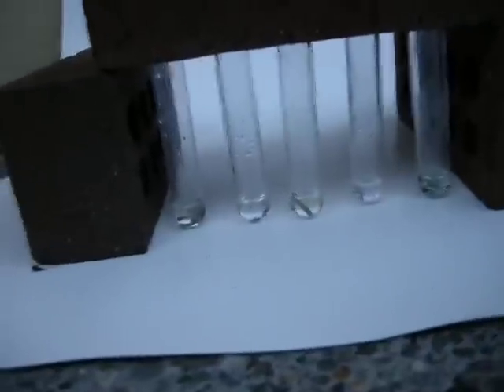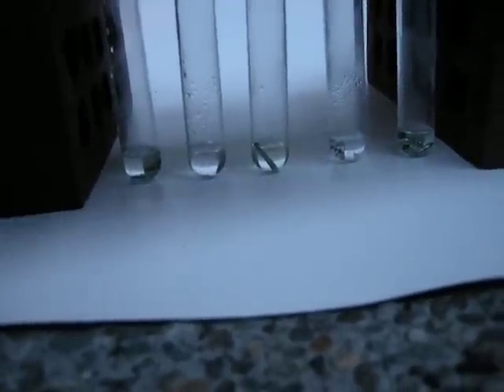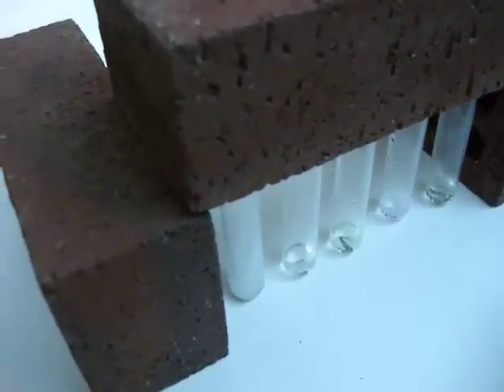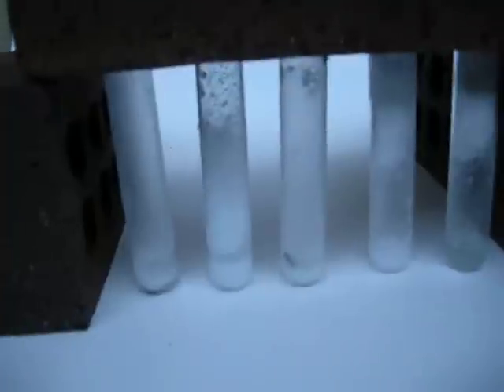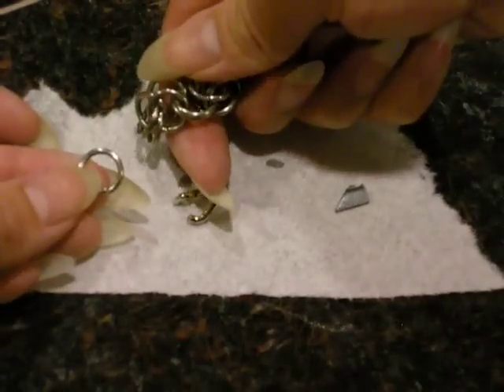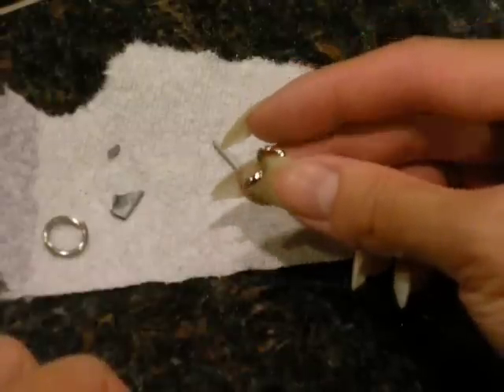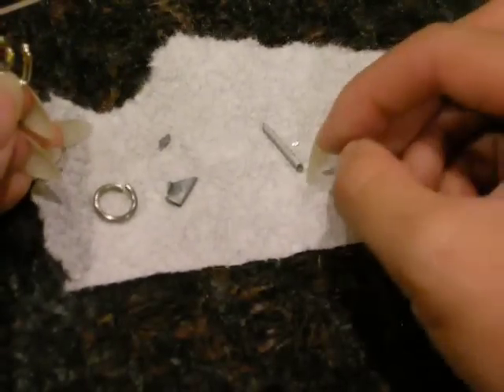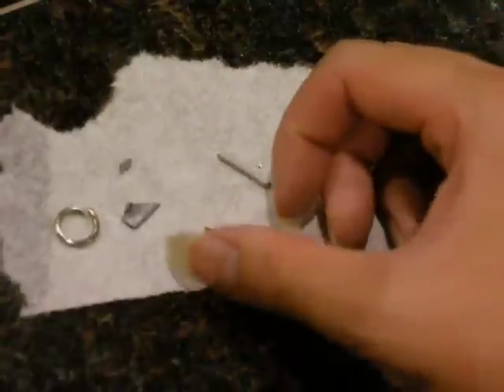Zinc testing part 3/3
In response to inquiries about possible zinc content in the dog chains I use to make parrot toys with, here's the video and notes compiled from my tests and research.

For anyone wanting to do the tests at home, please use precaution as you are working with hydrochloric acid. It won't immediately eat through your skin, but it will burn and cause your skin to dry and become itchy for a day or two if you come into brief contact with it. Wear safety glasses, as getting it in your eyes will probably blind you and store and dispose of the acid carefully and thoroughly. As you will see in the video series, the acid does look like water. You don't want anyone mistaking it for such! If you aren't good with chemicals, please don't try it. I take no responsibility whatsoever if something goes wrong.

Notes from my research. Please do not post elsewhere without crediting me and/or linking the vids!!!

Zinc treated steel:
Galvanized- hot dipped. Has a matte, textured finish. Texture more obvious on nails and screws than on wire.

Plated/electro galvanized- electroplated zinc. Bright, shiny surface, typically blue/gray, can be white or have a pink tint.

Mechanically galvanized- electroplated but thicker plating.

yellow zinc/perma-gold- more toxic than clear white zinc/zinc chromate. Has a yellow/pink/green oil slick color. Industry standards have been working this out of production so you theoretically shouldn't encounter this too much. It can look like yellow/gold cadmium used in the auto industry, but is also being removed from industry for toxicity.

Stainless steel:
-warm undertones
-much less magnetic than regular steel

Other common plating and finishes:

nickel plate:
-yellow undertones
-can be black to dark gray

chrome plate:
-bright mirror-like finish, lower quality plating may be more pitted.

cadmium plate:
-aka silver cadmium, clean cadmium
-silvery white finish, can look a little like the white color variants of zinc plate.
-typically used for metal exposed to harsh environments such as salt. Often used for aerospace, military and aviation parts.

tin plate:
-mostly used in tin can manufacture

bright:
-bare steel, no treatment.

coated:
-aka CC
-[adhesive] cement coated. Adhesive is much like hot glue. It melts with friction of insertion and solidifies on cooling.

phosphate coated:
-dark gray to black
-designed to take paint better
-has more corrosion resistance